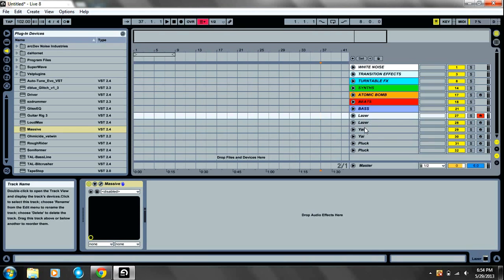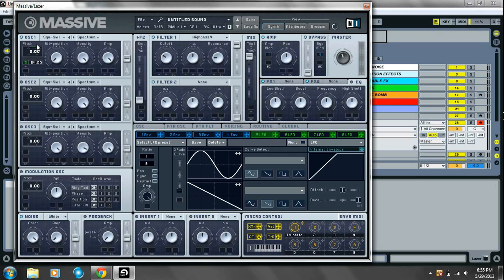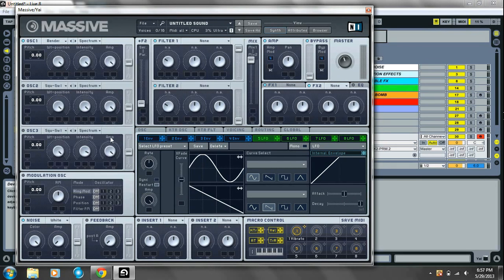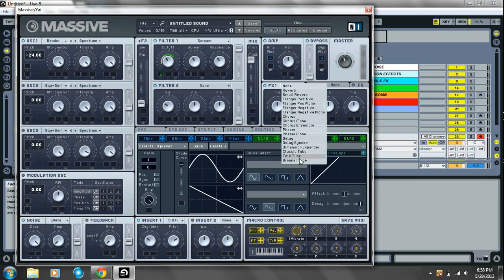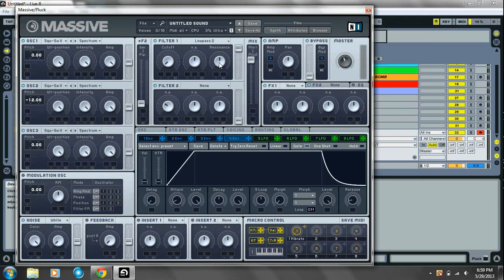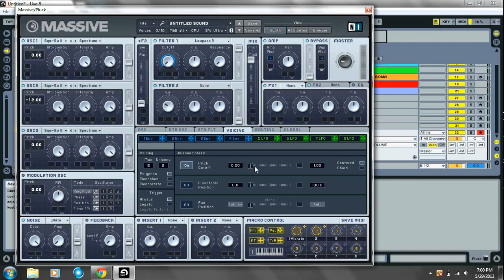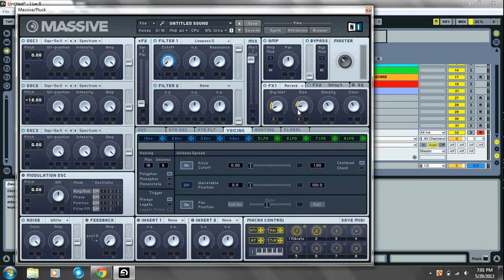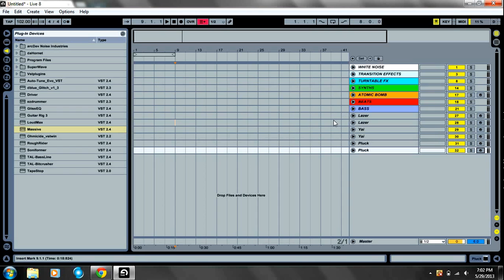How to make a Lazer, Yai, and Pluck sound using Massive (Knife Party, Doctor P, deadmau5)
The reason I made this video was because I was tired of finding the same tutorial over and over again with the title " AWESOME SKRILLEX TALKING BASS ZOMGGGGGGG" or "How to make exact deadmau5 pluck" and it just being the same sounds that I've learned how to make from 50 other tutorials. So, I decided to make this tutorial on a few of the sounds that this happens with and since they are all fairly easy to make, I threw them all in one video.